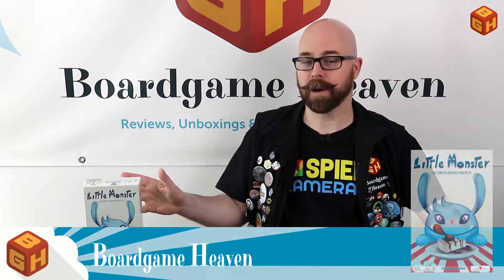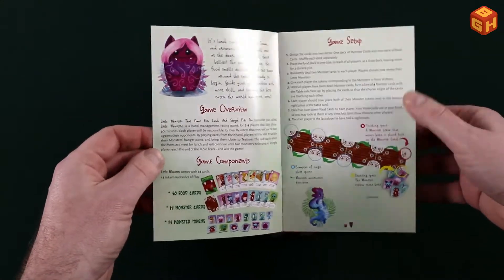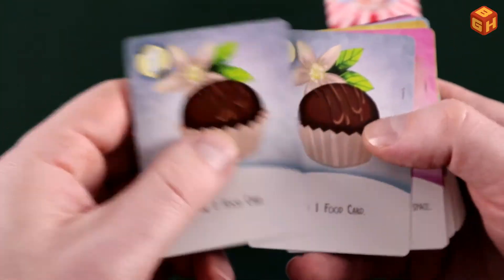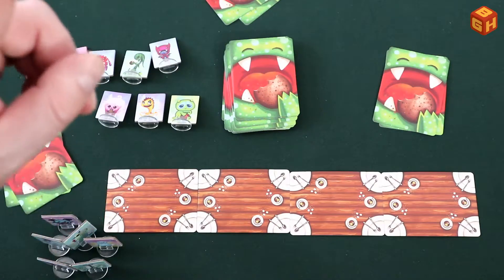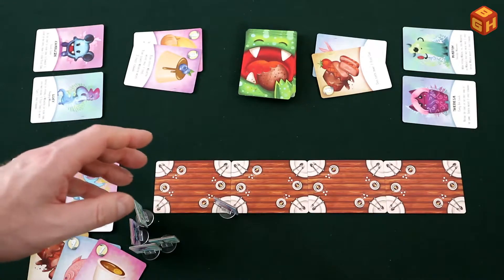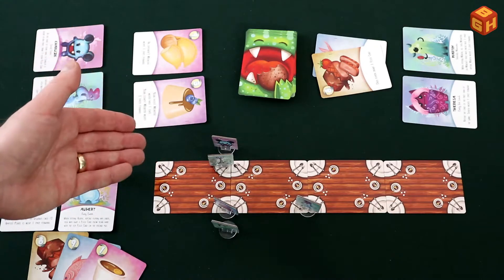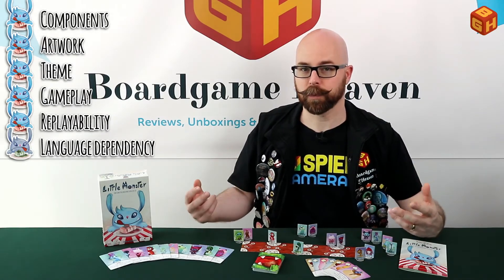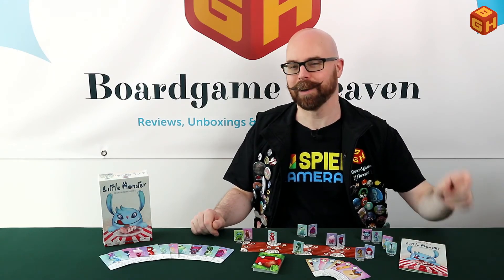Boardgame Heaven Unboxing, How To Play & Review 110: Little Monster (Strawberry Studio)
In this video I unbox, explain how to set up and play, and review the racing game The Little Monster That Came For Lunch And Stayed For Tea by Strawberry Studio. I'd like to thank Strawberry Studio for this review copy.

00:00 Intro
00:35 What's inside?
02:42 Game setup
04:14 Gameplay rules
10:14 Final Thoughts